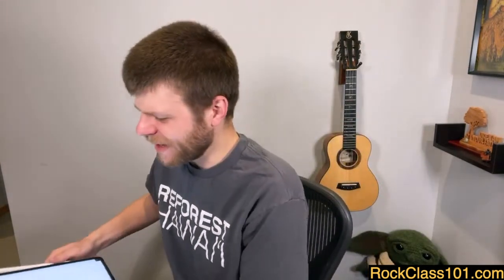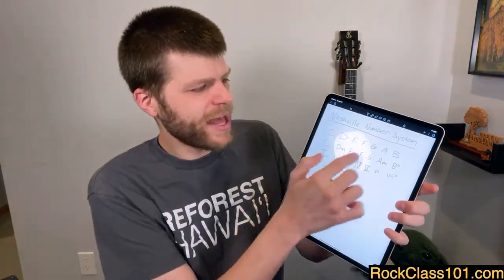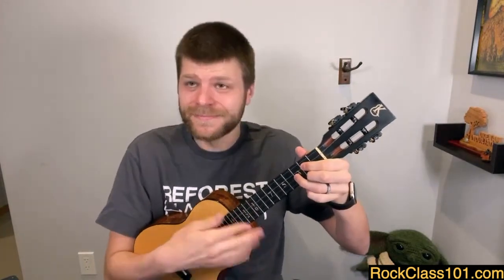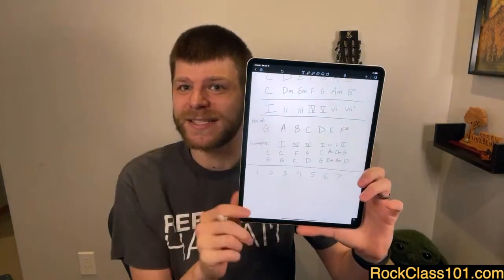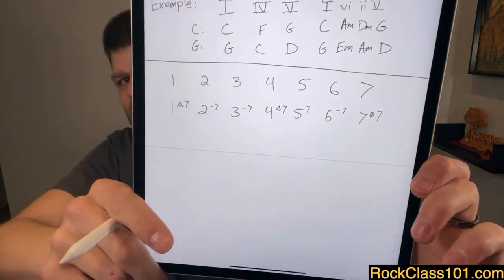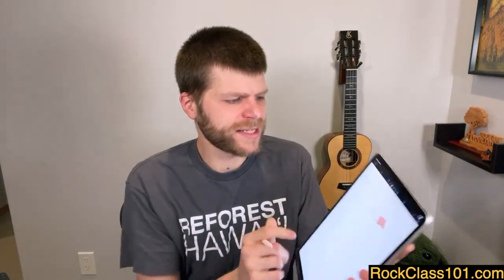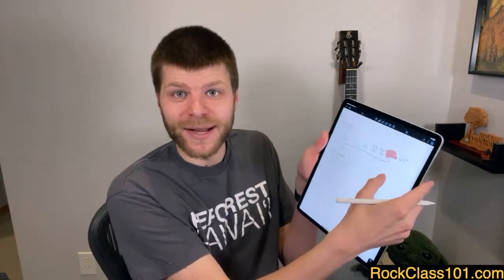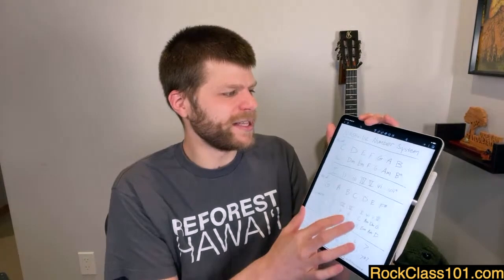Nashville Number System Explained (For Ukulele) - How to Actually Use it!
In this session, you’ll learn a creative trick that musicians use to figure out chord progressions on the fly.

BONUS LESSON: This lesson references The Circle of Fifths. Check out our lesson on what it is and how to use it